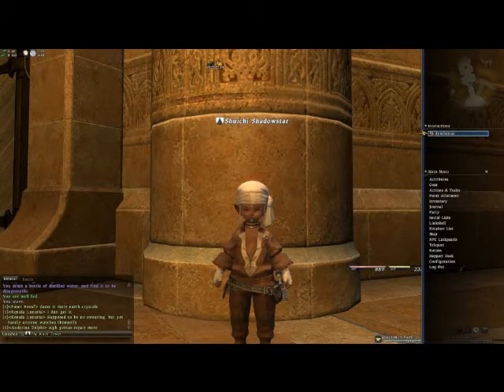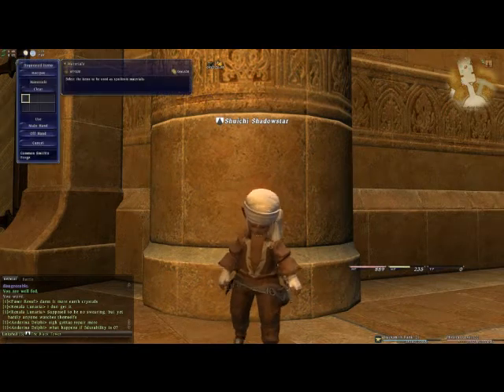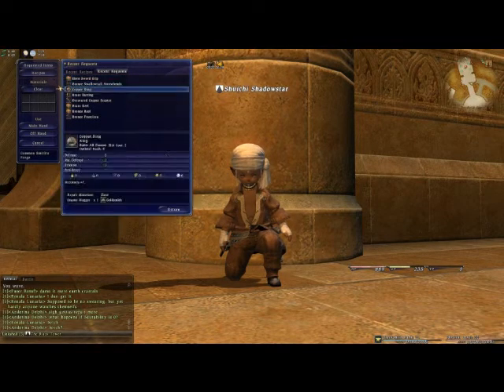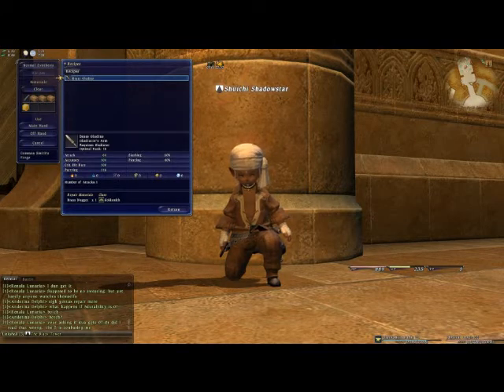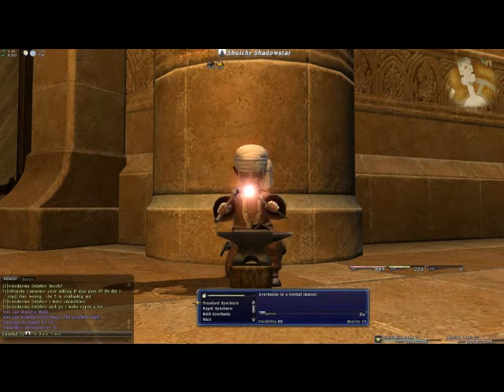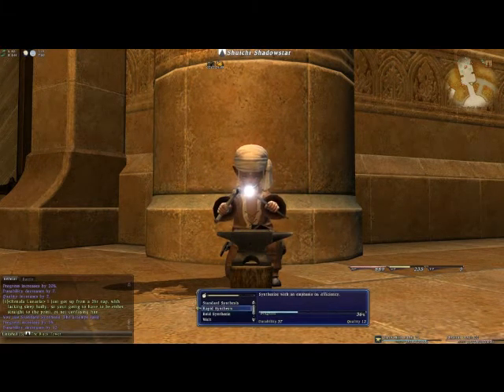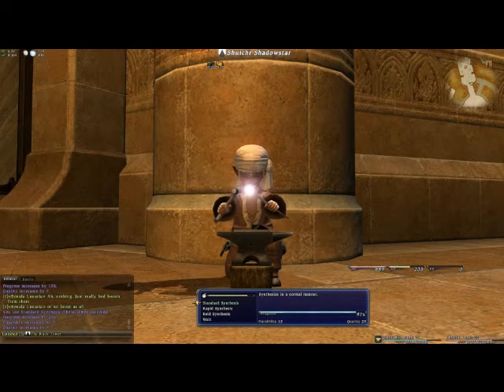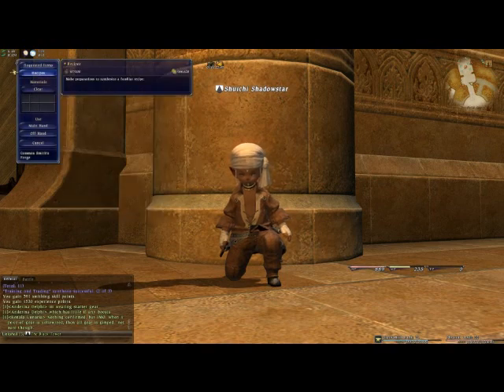Final Fantasy XIV - Progress Report - 01-06-2011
My first YouTube video! In this video I walk you through the changes that have been made to the crafting UI and a quick synthesis.